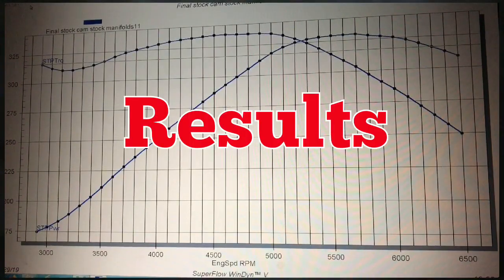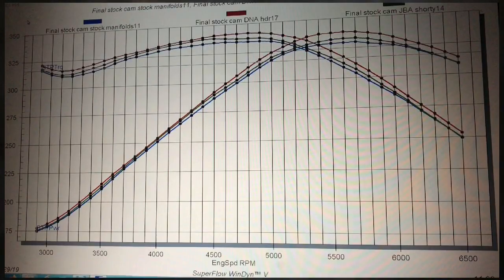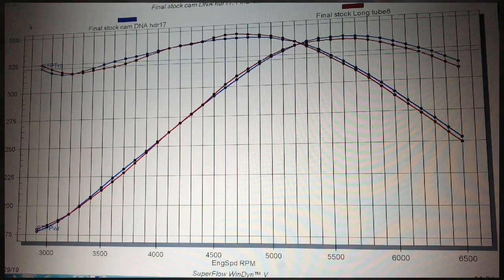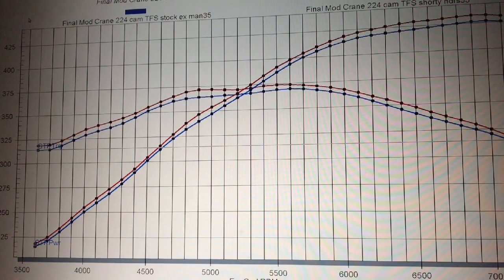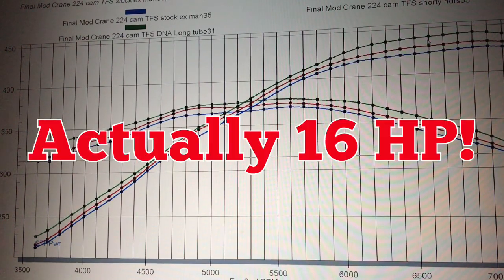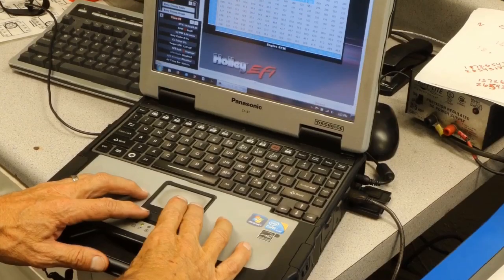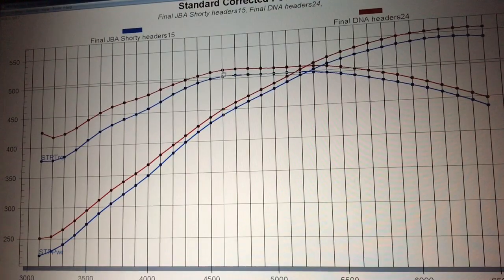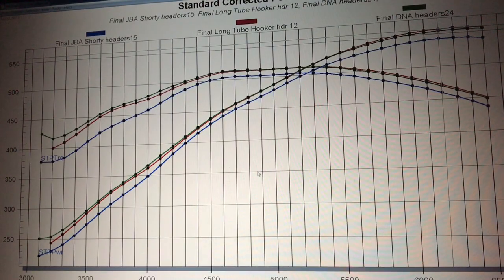DO THEY WORK? LOW-$ EBAY HEADERS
How do the low-buck, EBay, long-tube LS headers compare to the big $ versions? We compared not only the low-$ vs BIG-$ headers, we also compared stock exhaust manifolds vs shorty vs long tubes. We ran this test on three different combos, including stock 4.8L, mod 4.8L and cammed LS3! How did the low-$ headers do?